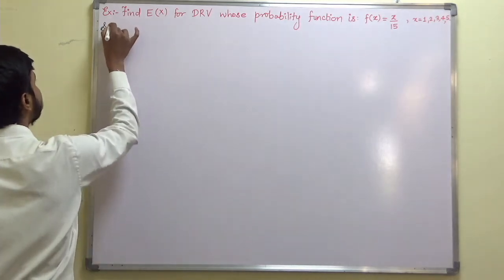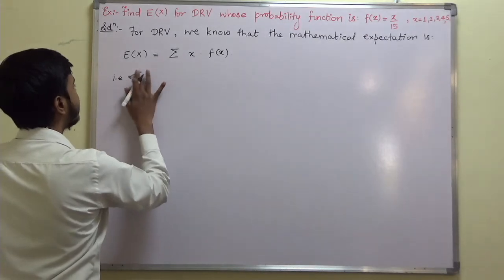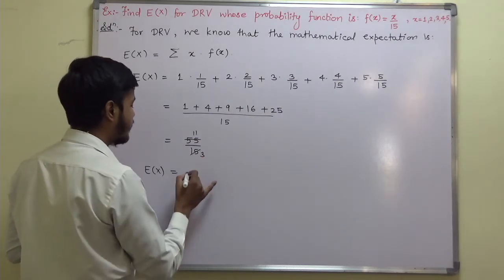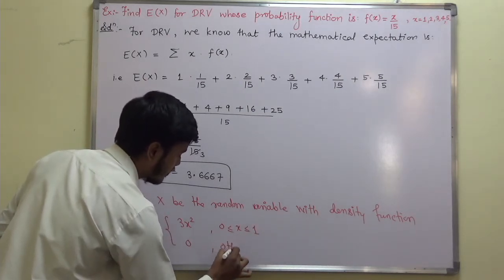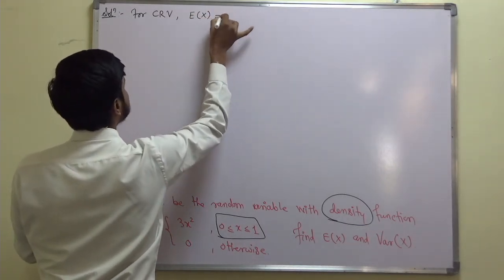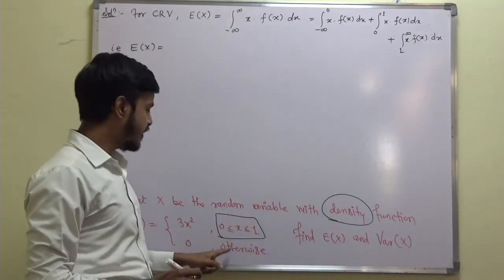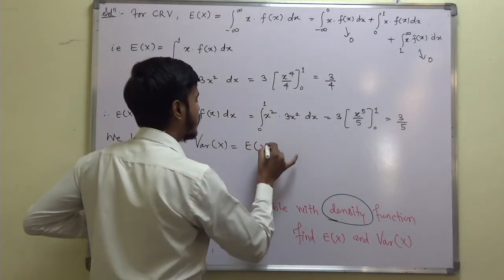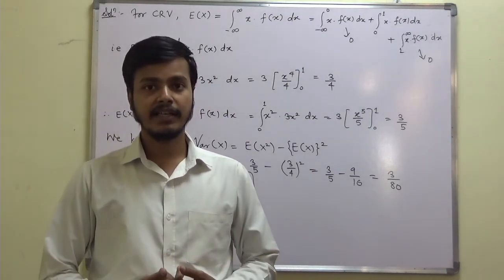#1 Example on Mathematical Expectations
Dear Learner's,

 to solve problems of DRV on mathematical expectation, variance & standard deviation.

Happy Learning 😇 keep supporting 🤩